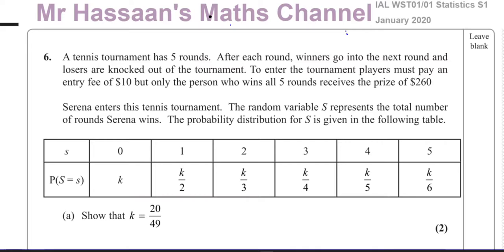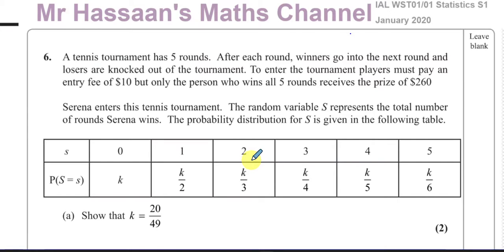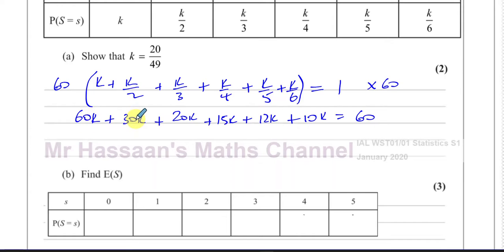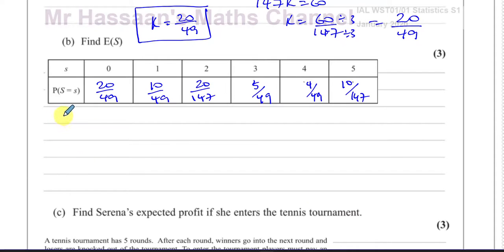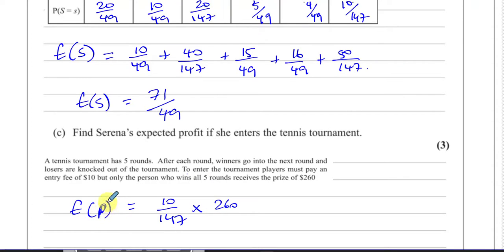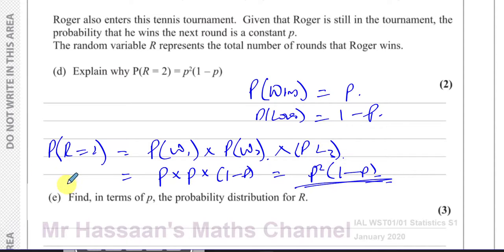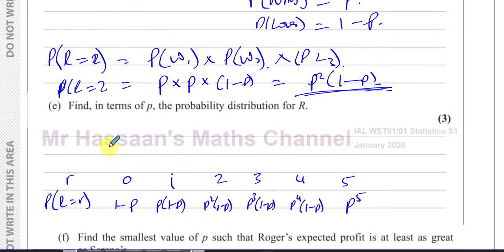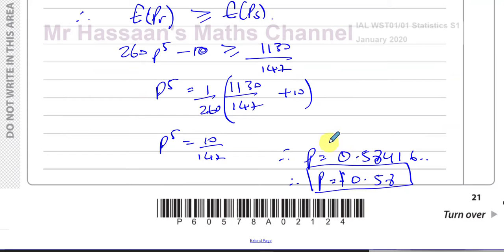WST01/01, (IAL), Edexcel, S1, Jan 2020, Q6, Discrete Random Variables